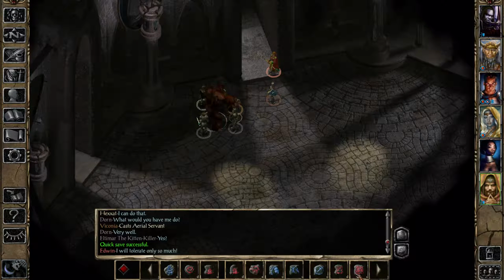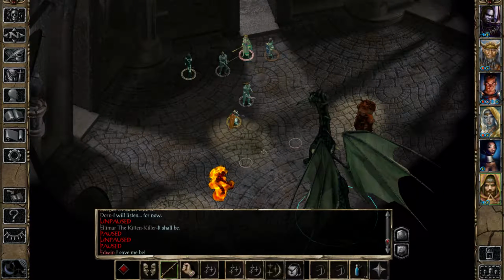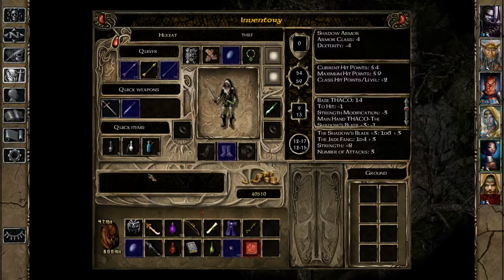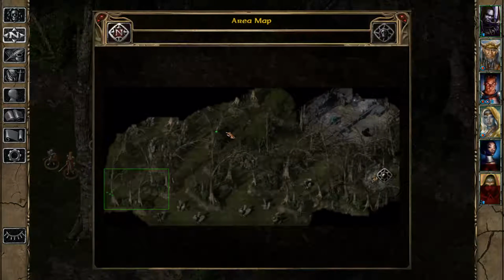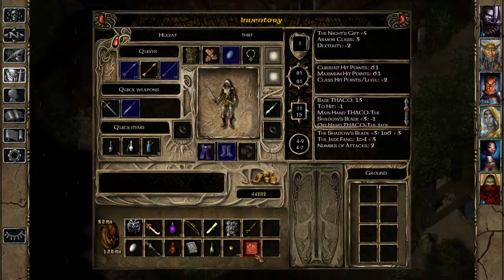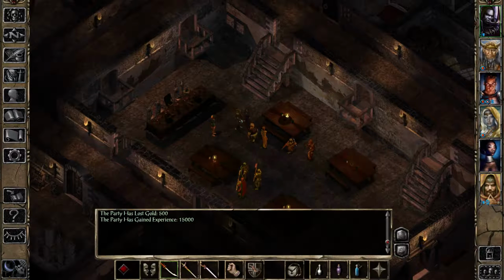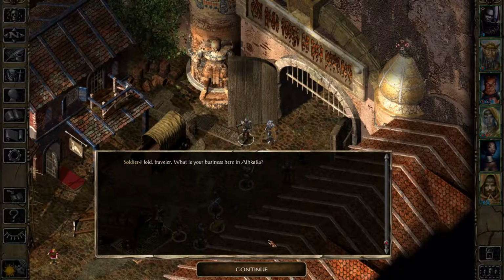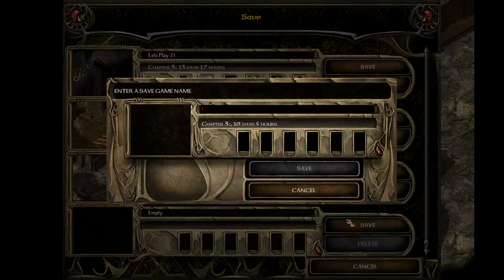Let's Play Baldur's Gate 2 Enhanced Edition - 30 To kill a Shade Lord Also a dragon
In this video we bring down the deadly shade lord and get killed a whole bunch by a Shadow Dragon. We'll come back for it later.